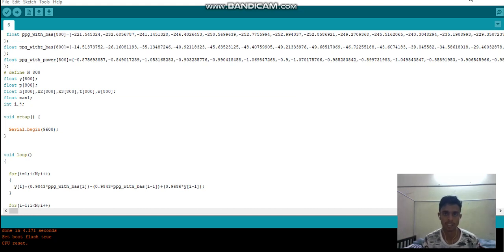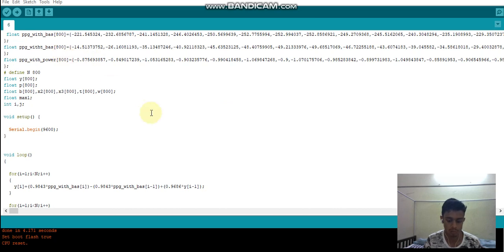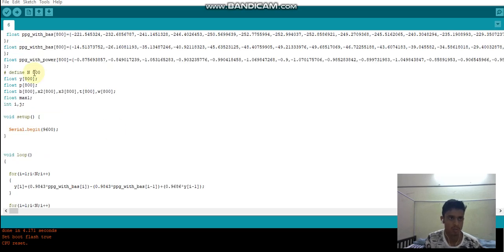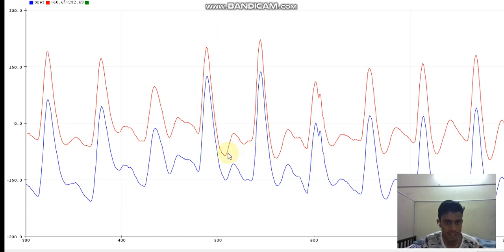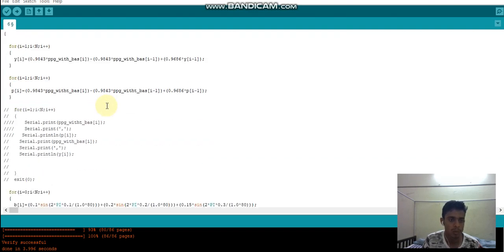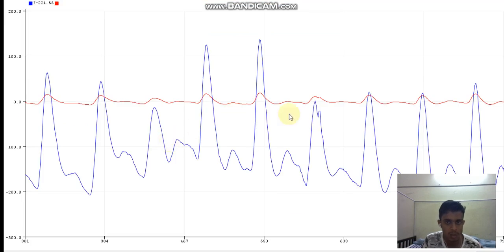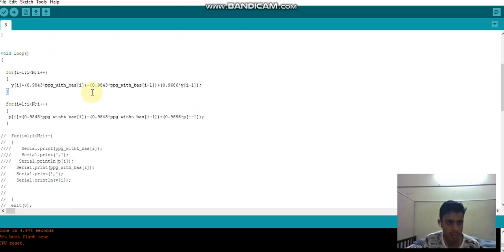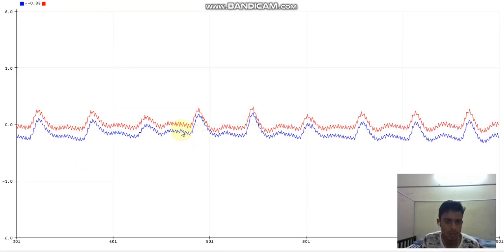17EE01046 Submission 6